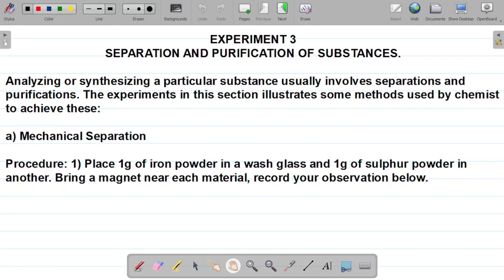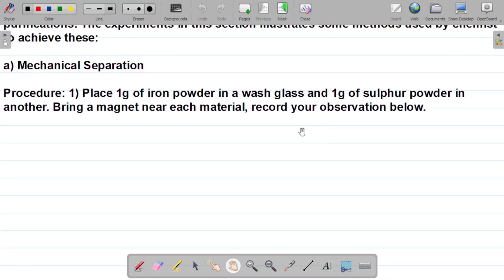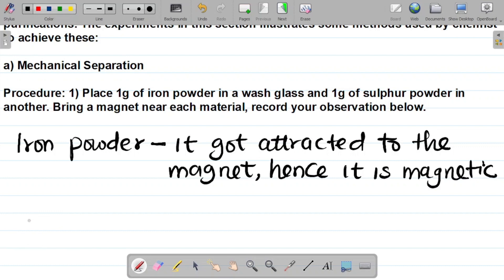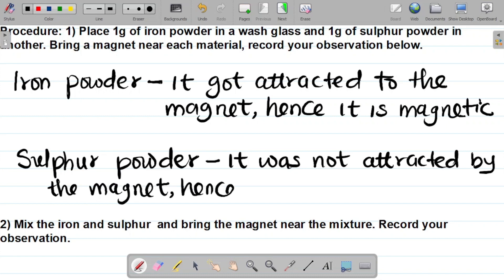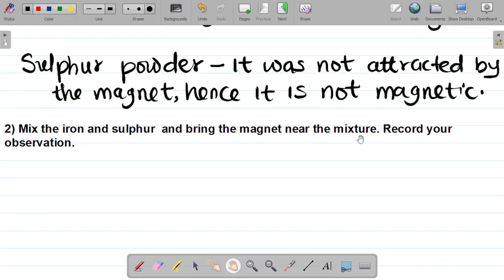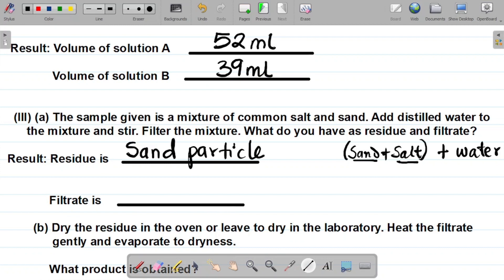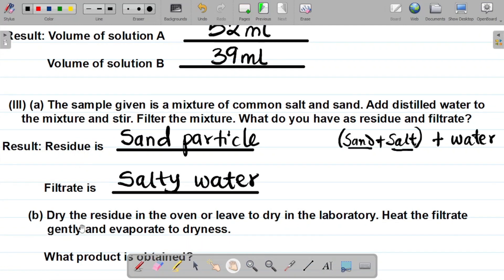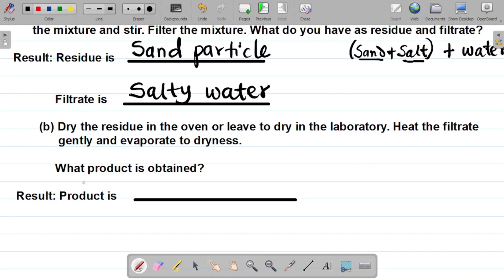Chemistry Practical Solution for Experiment 3 - Separation and Purification of Substances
This video gives the detailed solution to the experiment 3 of chemistry practical manual. In this video you'll learn how to do the purification and separation of substances. It's a complete guide to filling the chemistry Practical manual for first year undergraduates.